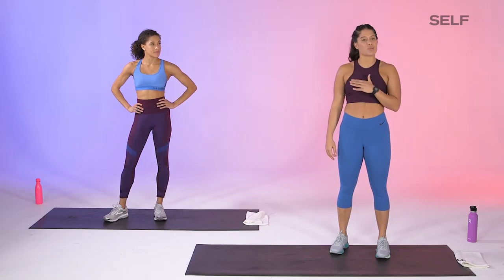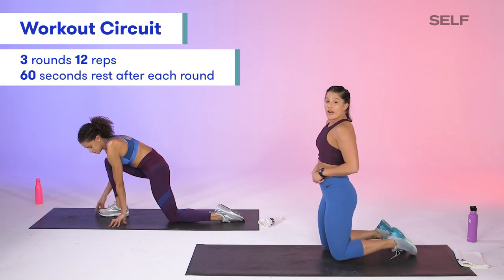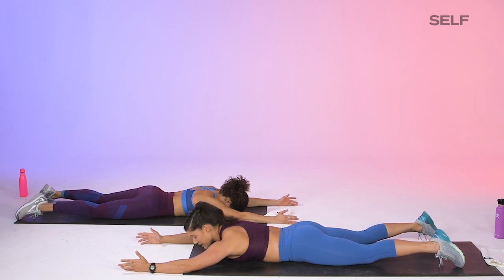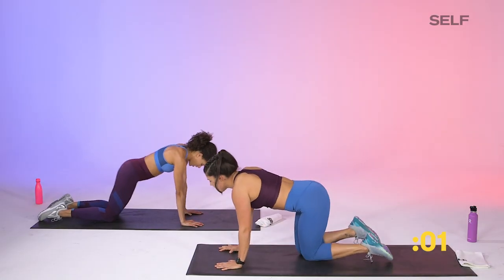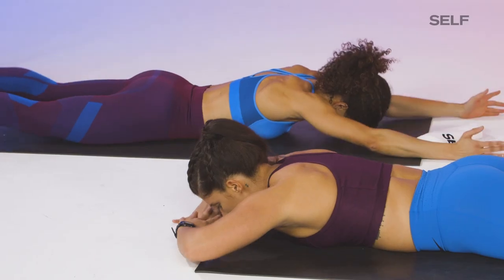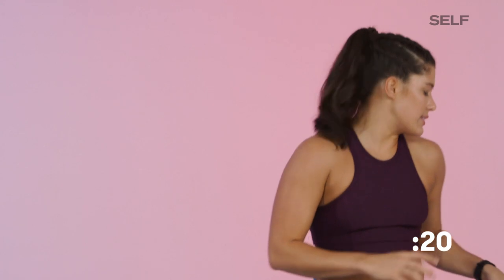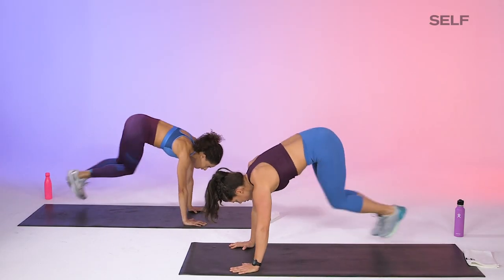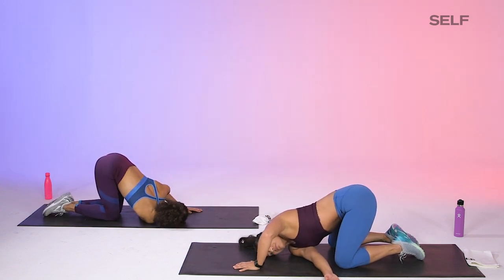24-Minute Core-Focused Full-Body Workout | SELF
Our trainer Bianca Vesco designed this 24-minute core-focused exercise to bulid abdominal strength. Get ready to strengthen your whole body with low lunges, toe touches, and jackknives with Bianca and Suzanne Cover. Don't be afraid to sweat a little from the ab burnout finisher!

24-Minute Core-Focused Full-Body Workout | SELF